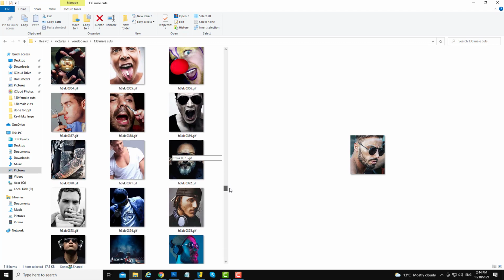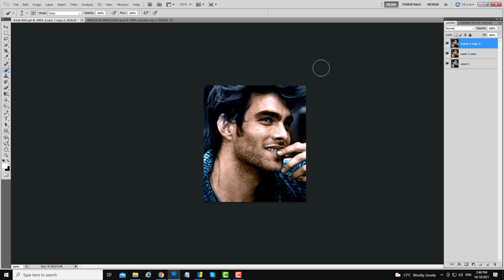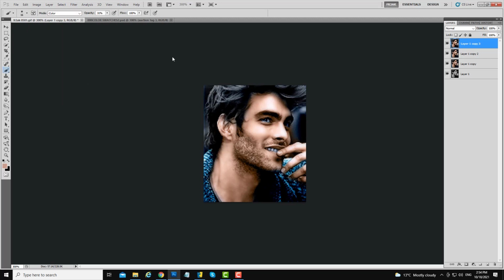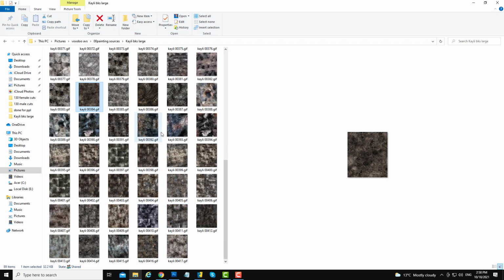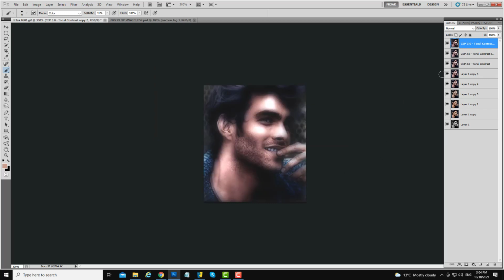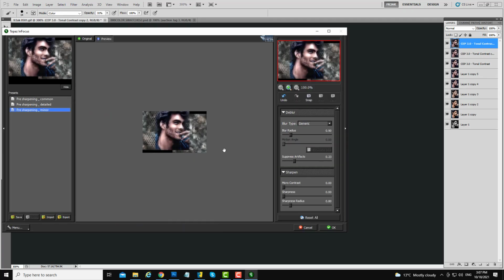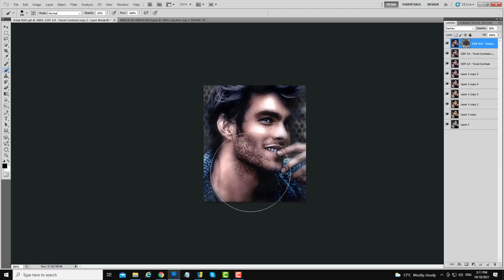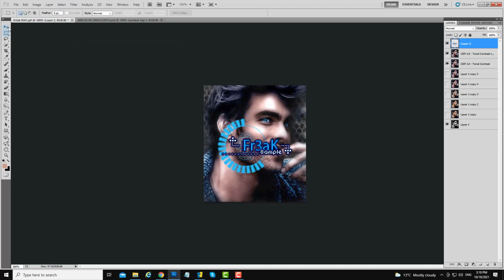Av n0 2. Using color balance.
av 2 black and white to color.  Used color balance to change skin tone a lot in this one. You can see why getting an exact skin tone while initially coloring really doesn't matter too much.